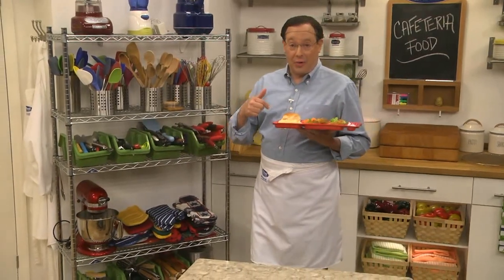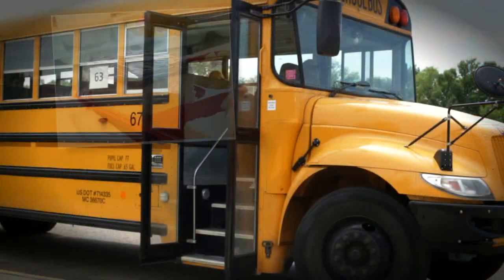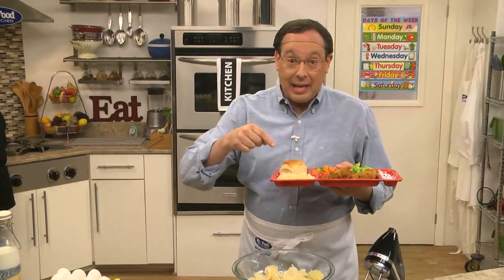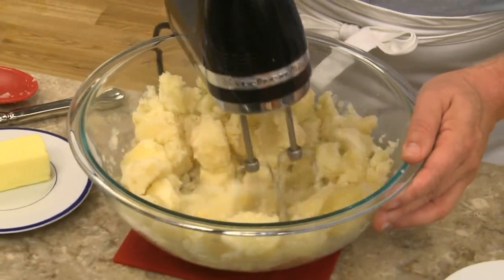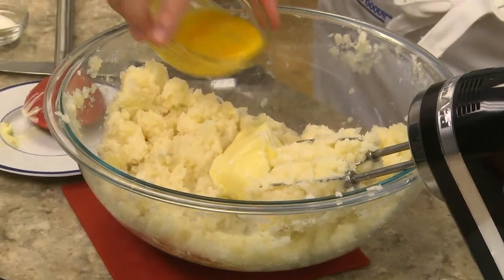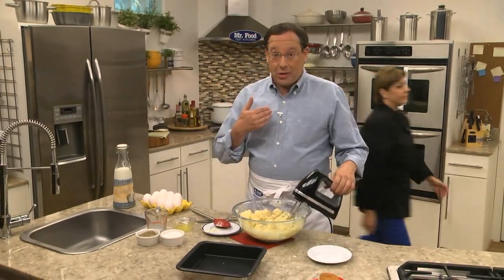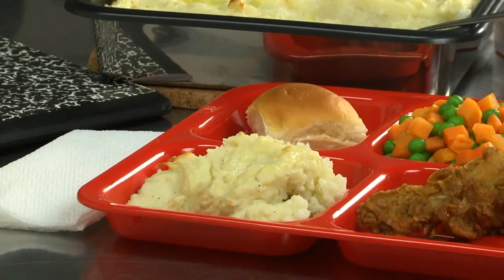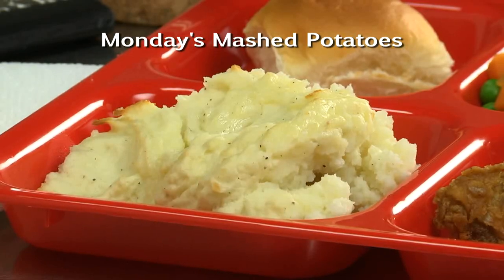Monday's Mashed Potatoes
A cafeteria food-favorite has always been mashed potatoes. Most us have memories of eating it alongside meatloaf, fried chicken, or maybe even some smoked sausage.